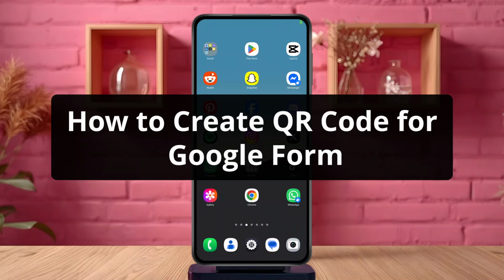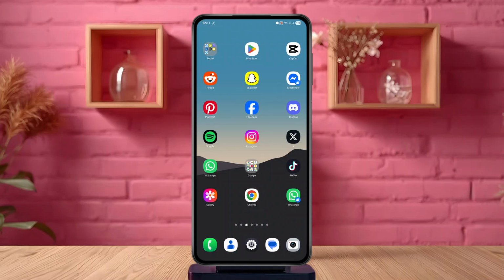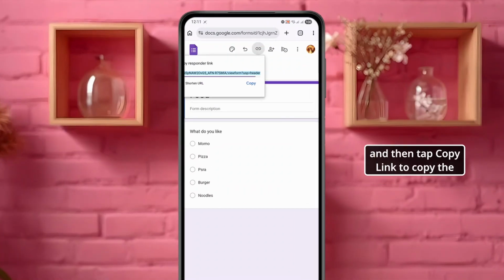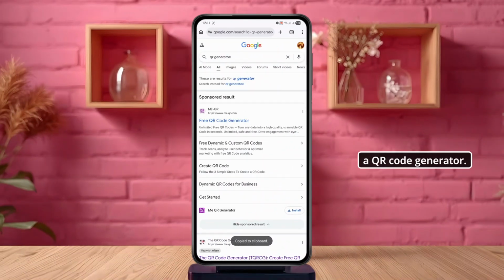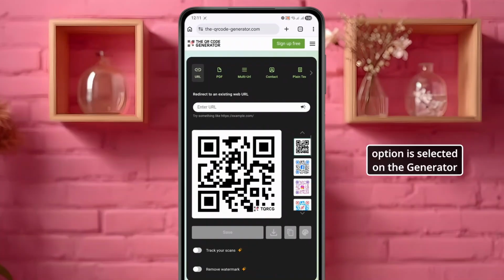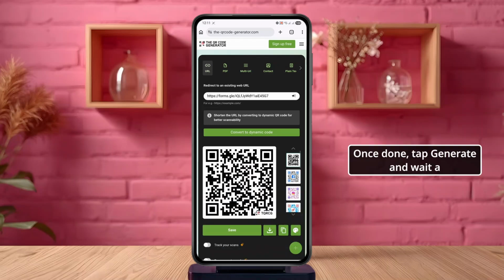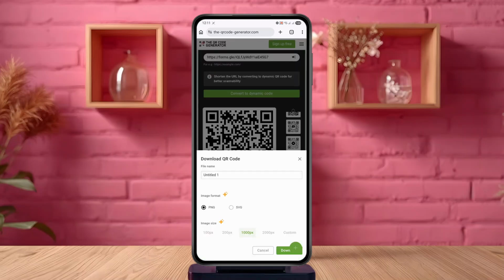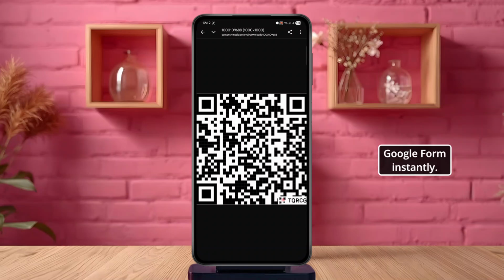How to Create QR Code for Google Form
Learn how to create QR code for Google Form in this easy step-by-step tutorial. This guide shows you how to create QR code for Google Form, making it simple to share your form using a Google Forms QR code tutorial method.

In this video, you'll discover a step by step QR code generator process and how to get a free QR code for Google Forms. You'll also learn an easy QR code creation guide using an online QR code generator tutorial, perfect for beginners following a beginner Google Forms tutorial.

We’ll also cover how to share Google Form via QR code, making your Google Form sharing tutorial faster and more efficient across devices.

Timestamps:
0:00 Introduction
0:15 Open Google Form